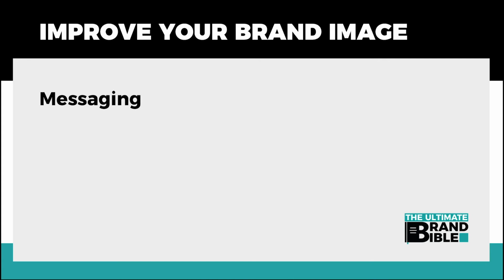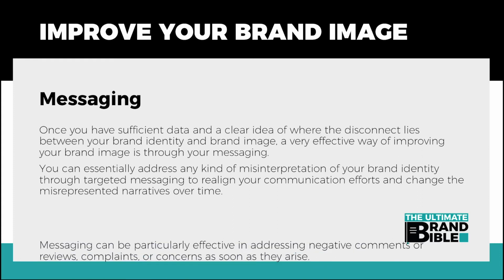How To Improve Your Brand Image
Unlike a brand identity, a brand image is a little bit more tricky to improve, and also takes a bit longer.

A brand image is in a sense a reactionary measure of your brand identity once customers engage with your brand and its products or services. Because of the delay in these “reactions”, it takes a bit longer to improve and also to figure out where the exact areas of improvement are.

FEEDBACK

One of the key components that can help to improve your brand image is accurate, up-to-date feedback from your customers and others in the marketplace.

It is important for brands to invest time, energy, and money into feedback or data collection methods and tools. Customer surveys, focus groups, social media engagements, etc are all examples of these.

Getting real-time data on how customers feel about your brand and its products and services is instrumental in determining where and how your brand image is lagging, and where it can be improved.

MESSAGING

Once you have sufficient data and a clear idea of where the disconnect lies between your brand identity and brand image, a very effective way of improving your brand image is through your messaging.

You can essentially address any kind of misinterpretation of your brand identity through targeted messaging to realign your communication efforts and change the misrepresented narratives over time.

Messaging can be particularly effective in addressing negative comments or reviews, complaints, or concerns as soon as they arise. Swift responses are key in this as leaving these things to fester and evolve among your customers can severely damage your brand image over time.

Another reason why constant feedback is so important to understand the “pulse” of your brand in the hearts and minds of your customers.

EXPERIENCE

Experiences are powerful ways of immersing consumers into your brand experience and what your brand and its products or services are all about. Many studies have shown that people respond better to the experience of a brand than any other traditional form of advertising, which increases their likelihood of buying your products or services.

The majority of people who have been immersed in a brand experience through a brand’s marketing efforts, have positively increased or positively changed their perception of that brand.

Those findings strongly support the direct correlation between a positive brand experience leading to positive brand perceptions and positively impacting and improving your brand image.

INVOLVEMENT

There are also many ways in which you can indirectly get involved in the lives of your customers that can improve your brand image.

Getting involved in community outreach programs, charity events, sponsorships, etc are all great examples of how you can improve your brand image through involvement. Another great way is by setting up your own charity and supporting causes that are in line with your brand values.

CULTURE

And finally, you can also improve your brand image by creating a good environment and internal culture within your organization or business.

Your employees have the potential to become powerful ambassadors of your brand if they believe in it and are inspired by the brand’s vision and what it represents.

Take care of your employees and they will take care of your customers. Value your employees and they will value your customers. Inspire your employees and they will inspire your customers.